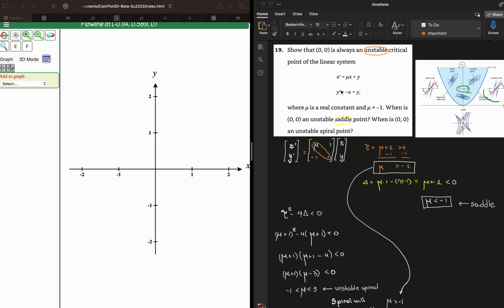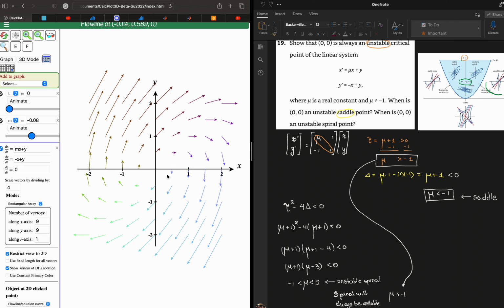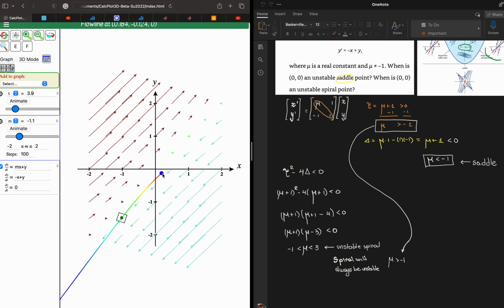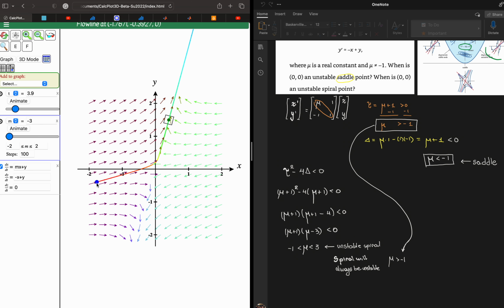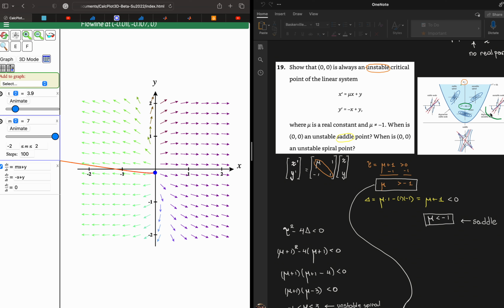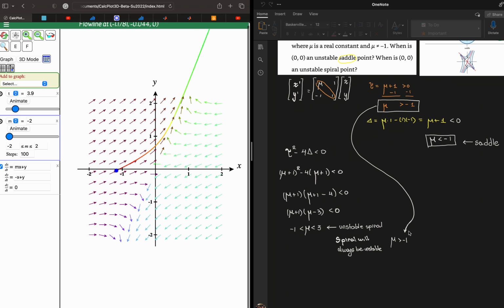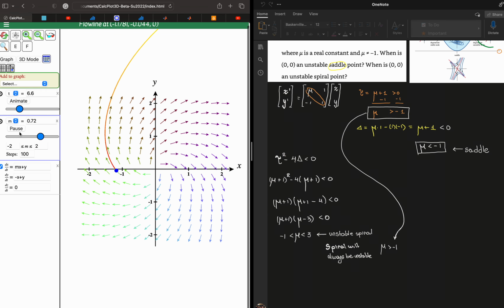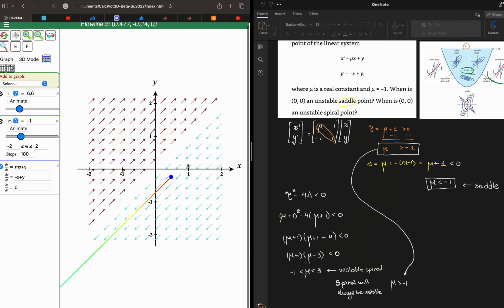Math245: Chapter 11 2 Ex 19 Part B | Classifying Critical Points